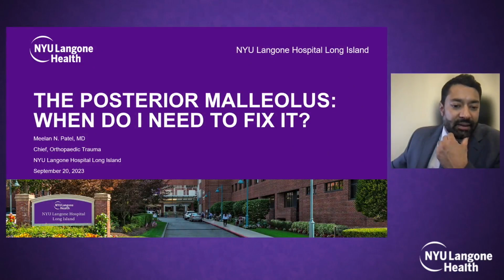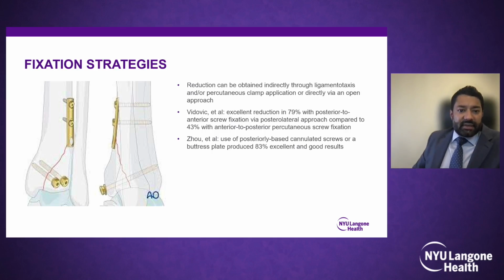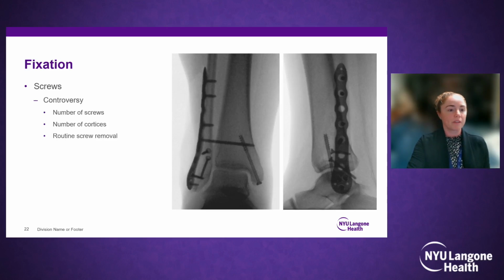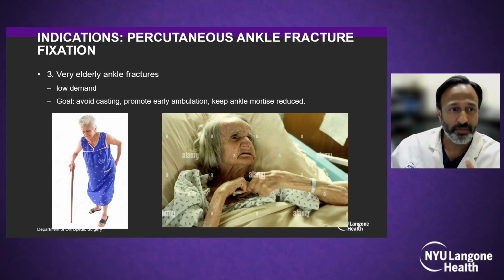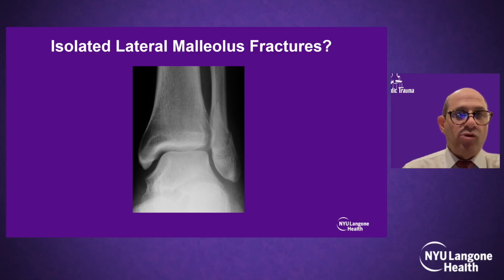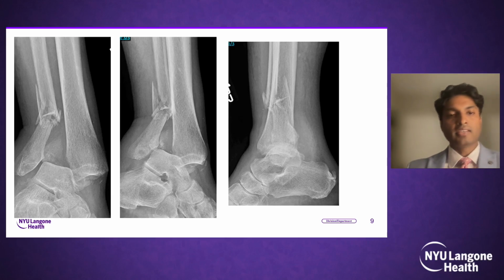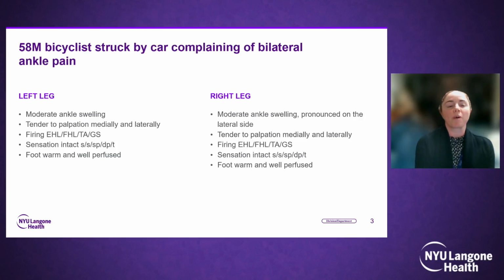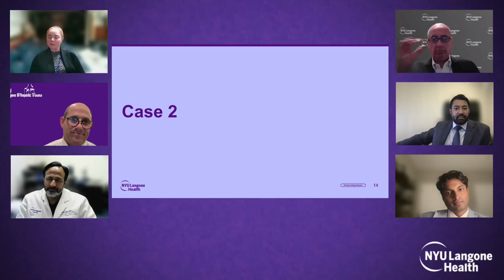Ortho Trauma - Ankle Fractures State of the Art - NYU Langone Orthopedic Webinar Series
00:00 Introduction
01:24 Posterior malleolus - when do I need to fix it?
16:19 Ankle syndesmosis: getting it right
26:23 Early weight bearing - what are we waiting for?
33:56 Percutaneous fixation of ankle fractures - when, why, and how
44:53 Human beings can heal an ankle fracture without surgery
54:18 Immediate fusion - indications for a TTC nail
01:07:12 Q&A
01:14:02 Cases